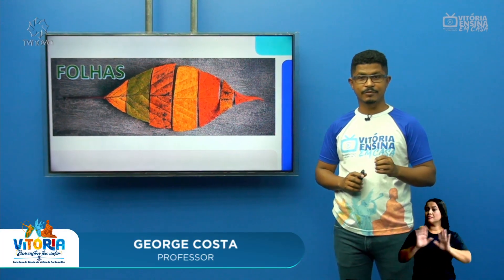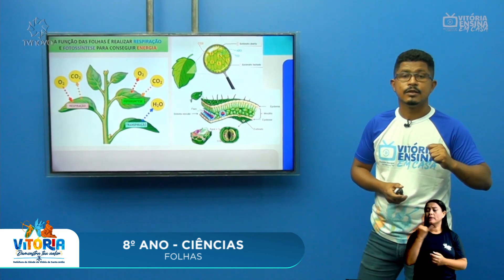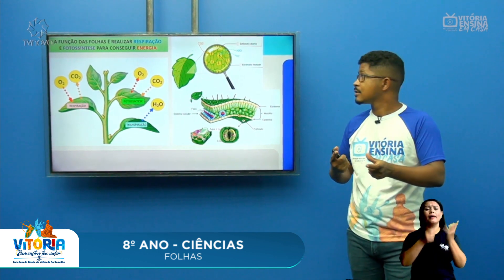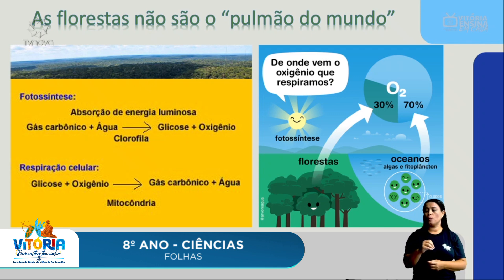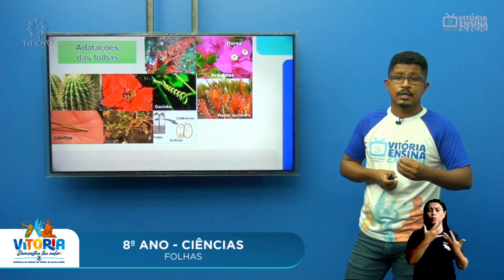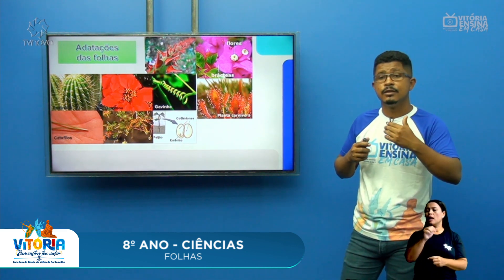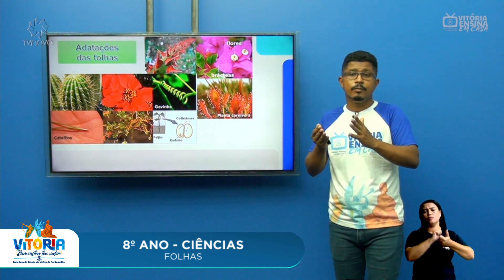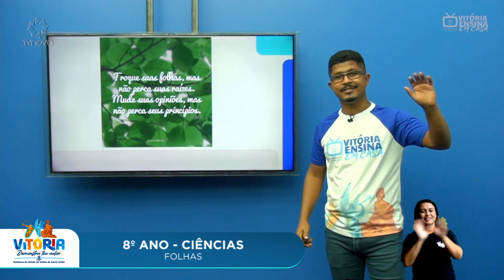Vitória Ensina em Casa | 8º ANO | CIÊNCIAS | PARTE DAS PLANTAS: FOLHAS